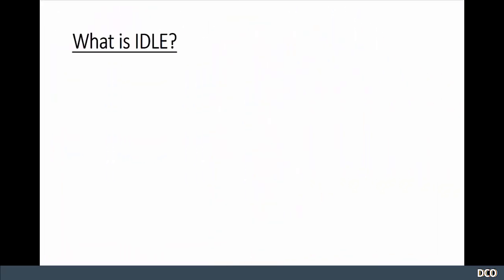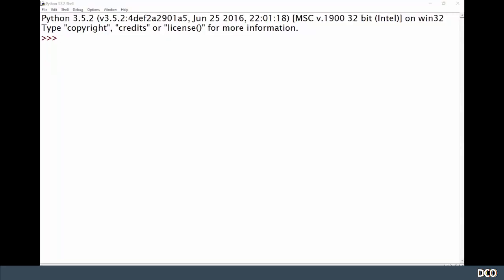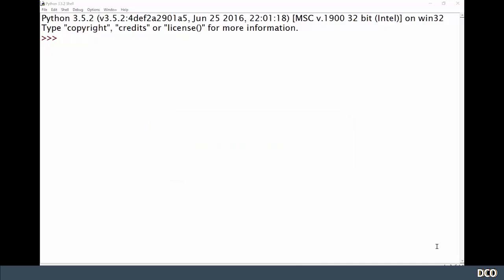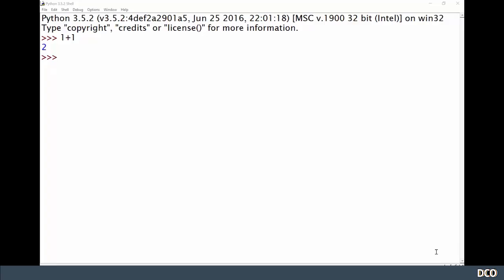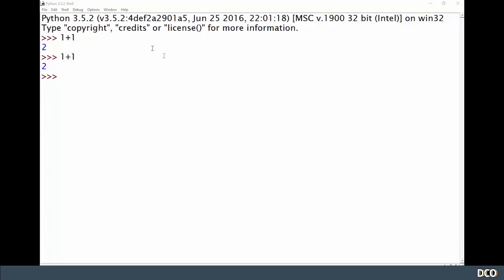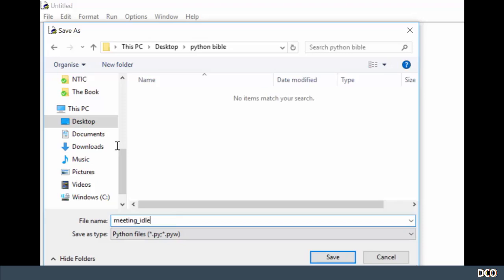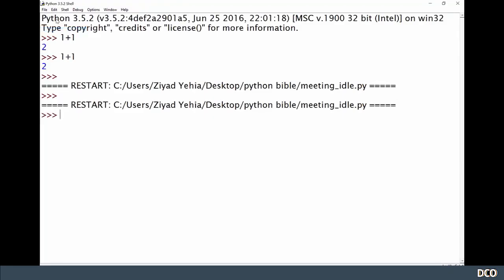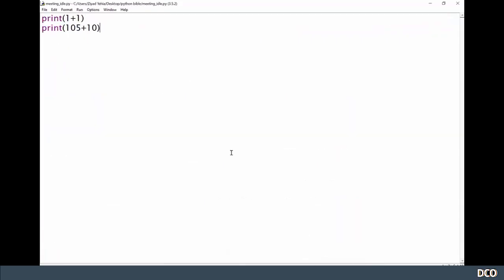Python Course Meeting Idle Take A Tour Of The Python Interactive Developer Environment Ide